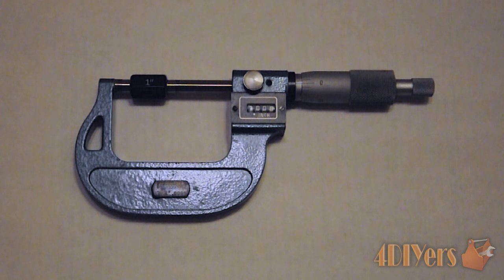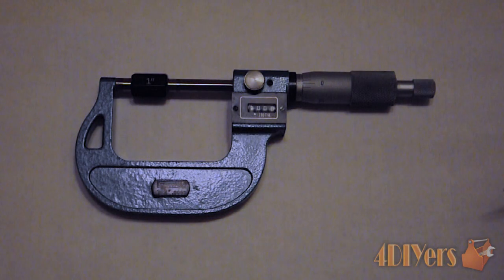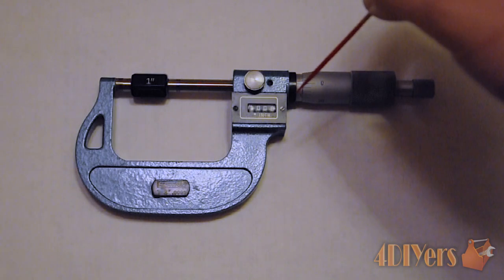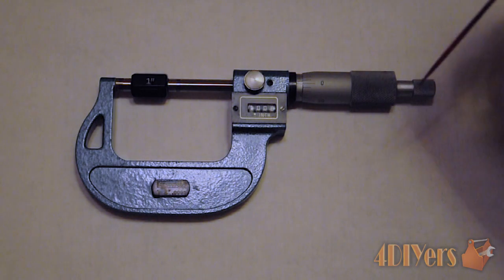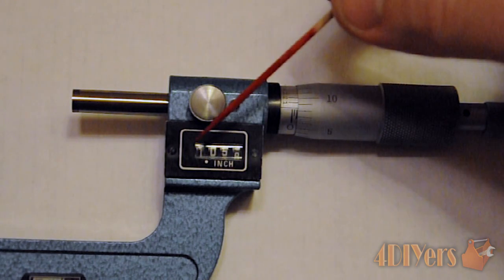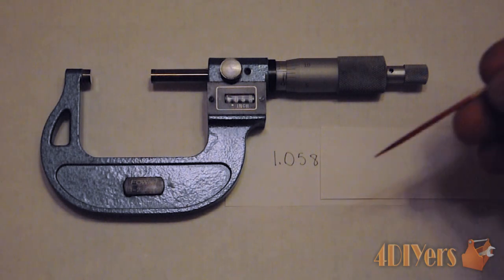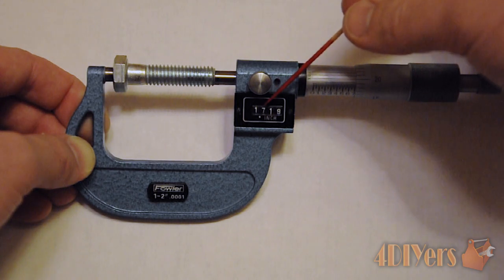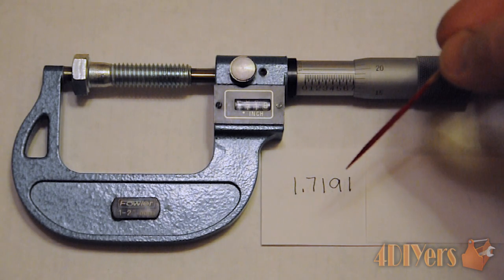DIY: Reading a Mechanical Digital Vernier Micrometer Imperial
Video tutorial on how to accurately use and read an imperial mechanical digital vernier micrometer. This tutorial demonstrates both how to use the digital mechanical portion and vernier portion of the micrometer. The accuracy of a digital mechanical vernier micrometer can achieve 0.000X of an inch.

Tools/Supplies Needed:
-imperial digital mechanical vernier micrometer

Procedure:
-make sure the lock is off so the thimble moves freely
-ensure that the micrometer is correctly zeroed and both measuring faces are clean
-also make sure the part you are measuring is clean too
-open the spindle to ensure it will fit over the item you are measuring, then close the sleeve and anvil against the item using the ratchet
-the ratchet ensured you apply an equal amount of pressure which ensures accuracy
-set the lock to ensure the micrometer does not move
-take the reading from the mechanical digital readout which will give you X.XXX0"
-if you are using a vernier scale or what an accuracy to ten thousandth of an inch, look at the vernier towards the backside of the micrometer on the sleeve
-determine which line on the vernier scale on the sleeve alines best with the lines on the thimble which gives you the final number 0.000X"